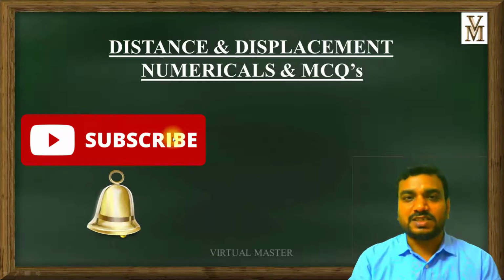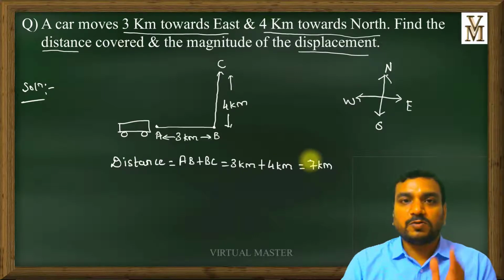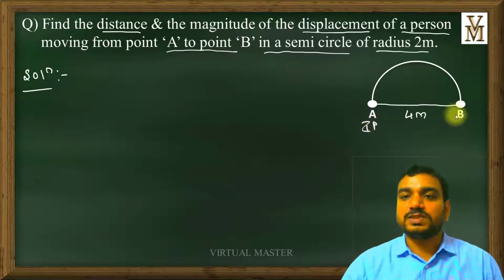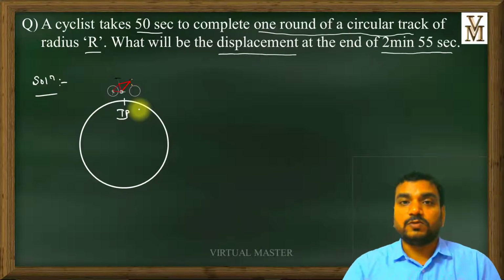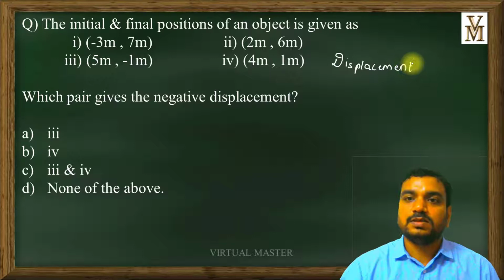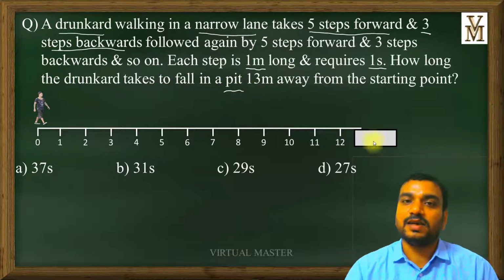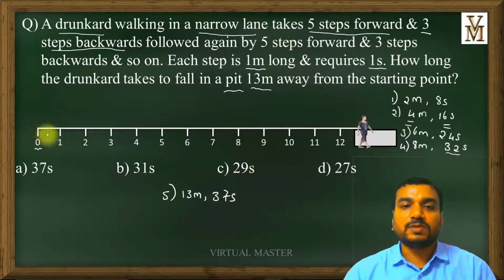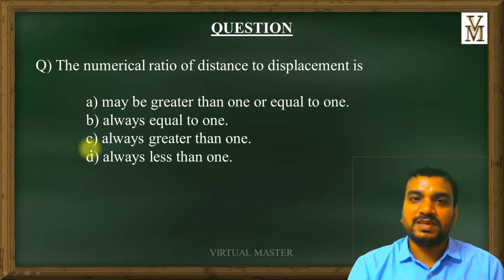4. Motion in a Straight line | Numericals & MCQs - Part 1 | Class 11 | Physics | NEET | JEE | Board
In this video we will be solving numericals & MCQs related to Distance & Displacement from the chapter Motion in a straight line of Class 11 Physics. The course is designed in such a manner that it will be useful for both board exams and competitive exams such as NEET & JEE.